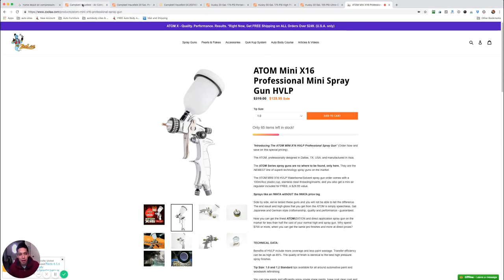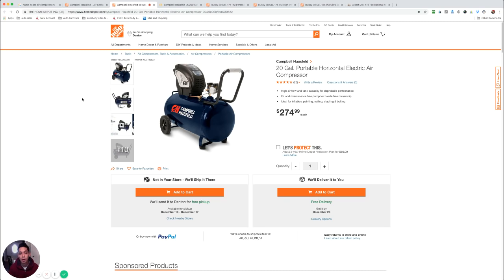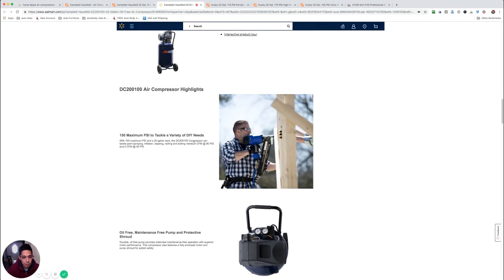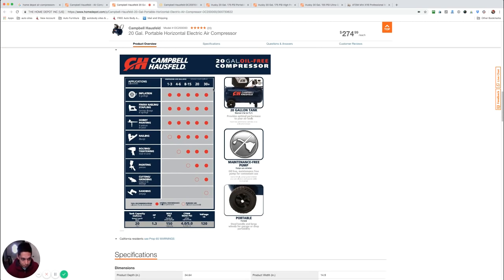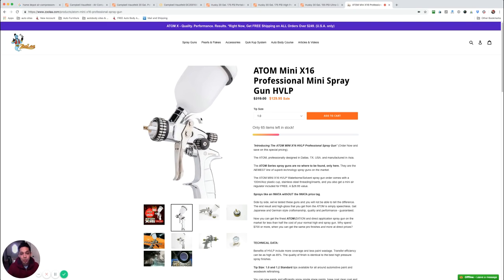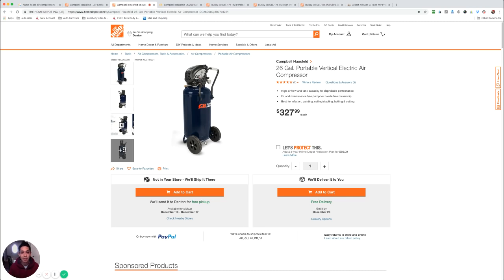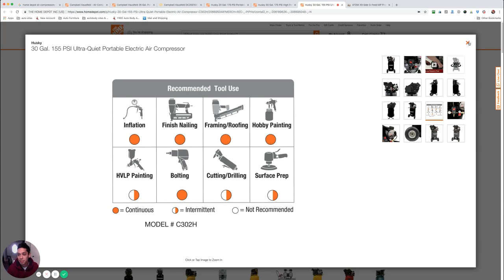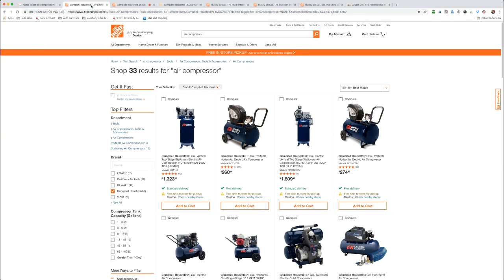Best 20 - 30 Gallon SMALL Air Compressors for Automotive Painting!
Become a DIY auto body pro! Get a FREE A-Z Guide on how to paint your car here!

Read the Blog: Best 20 – 30 Gallon SMALL Air Compressors for Auto Painting!

Hey, it’s Tony from LearnAutoBodyAndPaint. Today’s topic is all about Best 20 – 30 Gallon SMALL Air Compressors for Auto Painting!

I’ve been getting a lot of queries about the best air compressor for a mini spray gun so I’ve decided to make a video for all of you.

We’ll cover small compressors in this video. I’ll be making another video for large compressors that are required to paint an entire car.

Here’s a 20-gallon Campbell Hausfeld horizontal electric air compressor. When you’re using a full size spray gun and not a mini, you should be using an LVLP Spray Gun when you’re using these smaller air compressors.

I don’t recommend using an air compressor smaller than a 20-gallon because you need the air volume reserve when you’re painting. The smaller air tank you have, the less reserve you have of stored compressed air.

Imagine using a 5 or 6-gallon air compressor that will be running continuously to pump out air for you, which is called CFM. Then, the small air compressor will struggle, specifically if you are painting an entire car.

Smaller air compressors are ideal for motorcycles, car parts like a car fender or bumper covers. I recommend you use at least a 20-gallon or 30-gallon air compressor.

To save space in your shop, I recommend you buy a vertical air compressor or something upright just like what I show you in the video. This is a good deal at $189. It’s the same version as the vertical one.

Check out the video as I show you some of the products that I find.

When using a mini spray gun, you’ll be doing at about 25-27 psi continuous air flow since you’re only doing small areas. You will not be 40 psi. Sometimes the gun rating says 7-12 psi of CFM rating but this will just give you a guide and may not be actually what you’re painting with. It is a gray area and tricky sometimes when you see these specifications.

If you’re sanding with a 30-gallon tank, it will die out very quickly because it will need a lot more air to feed that DA Sander.

This is Tony of LearnAutoBodyAndPaint. I hope you liked my video today. If you are looking for an awesome mini spray gun, check out the Atom Mini X16 Spray Gun on Zoolaa now. The Atom Spray Guns are the BEST alternative spray gun if you are looking for something less inexpensive than the popular brands that are out in the market.

Do you want to get cranking on your own custom projects? Grab your FREE Auto Body And Paint Manual. If you want to get serious, and get full access and complete information on my custom projects, check out the LearnAutoBodyAndPaint VIP Program.

Tony

Get A 85-Page Auto Body & Paint Manual + 7-Day Video Boot-Camp Access